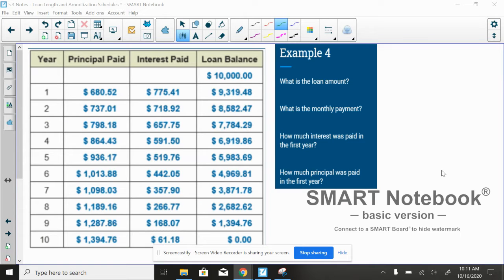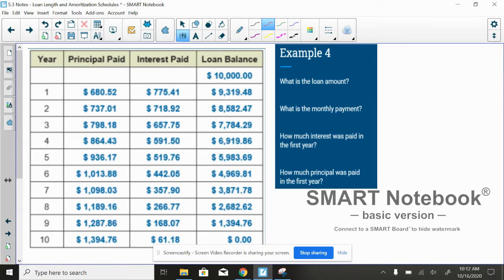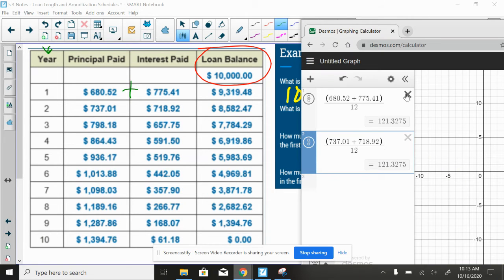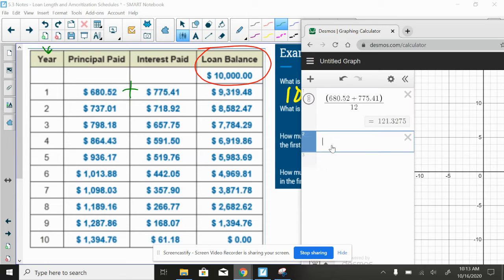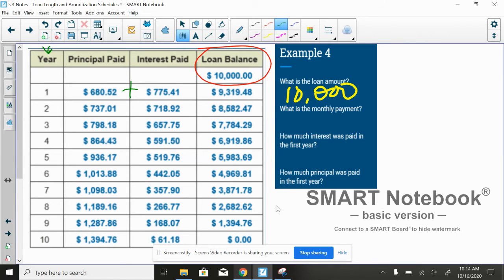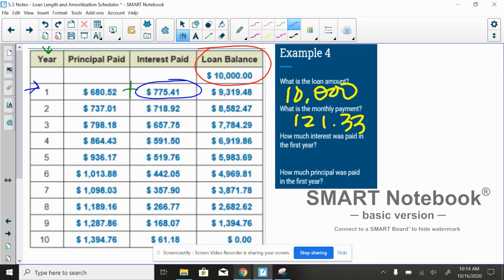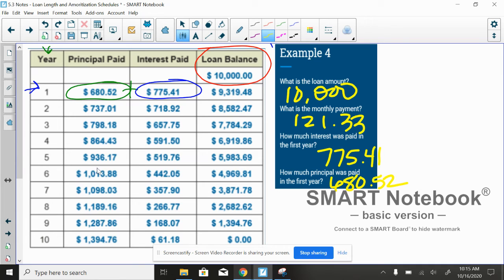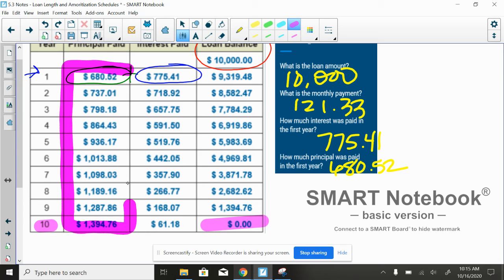FA: 5.3 Notes Ex 4